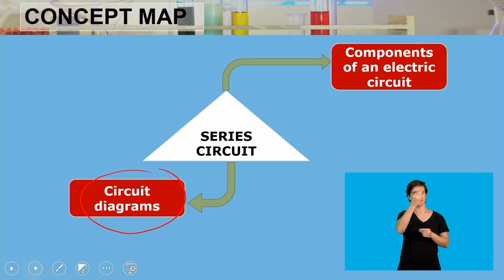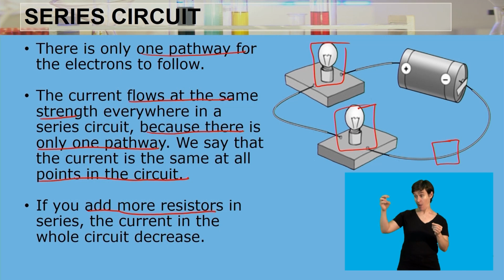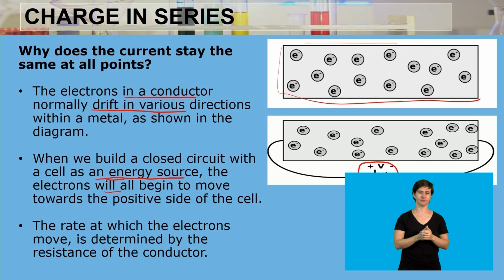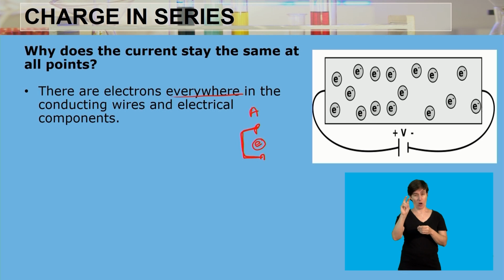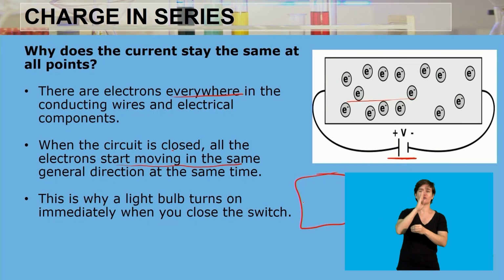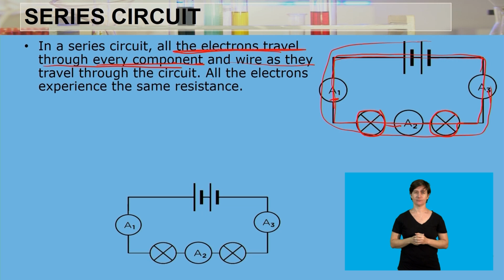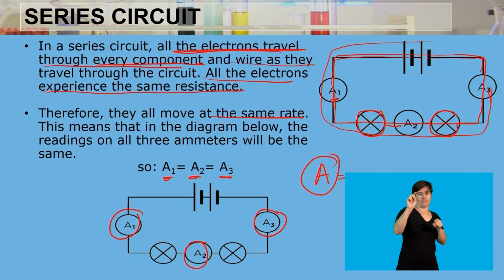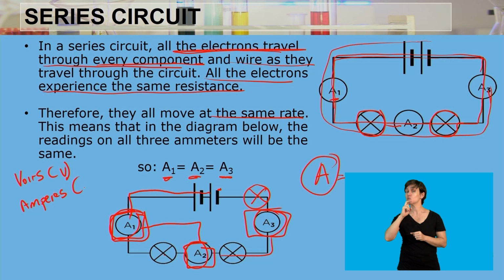Physical Sciences Grade 9 Series Circuits Video 1 Segment 3